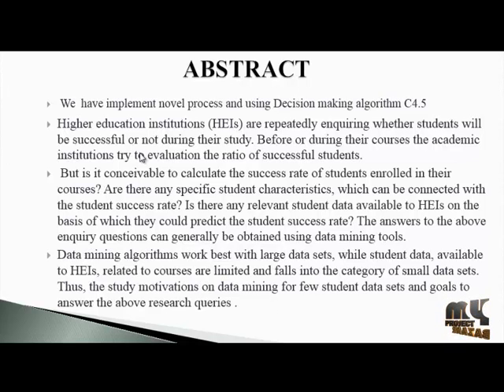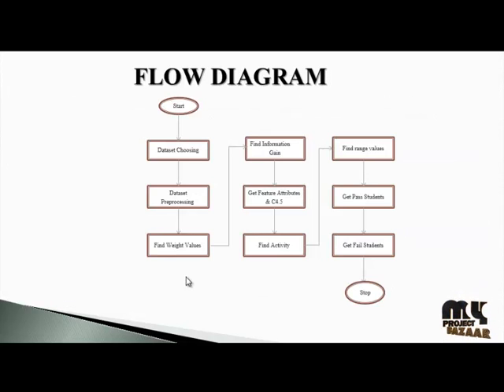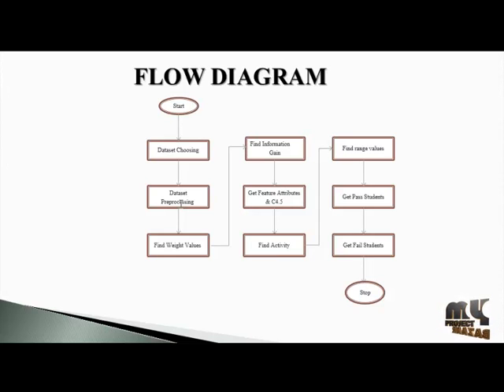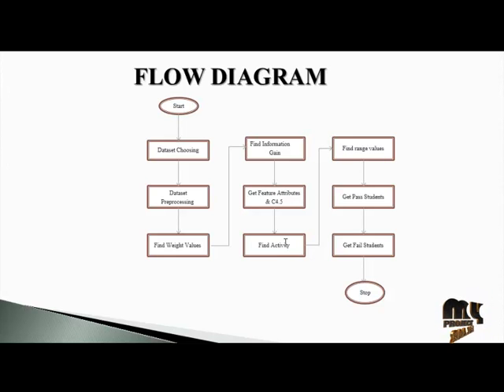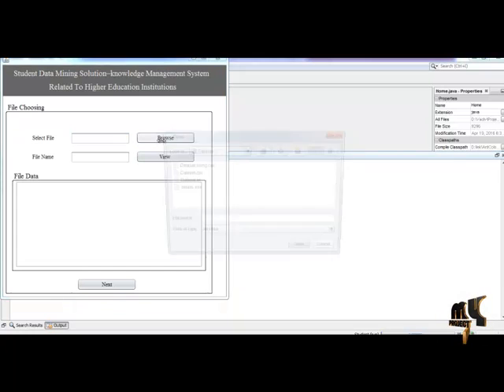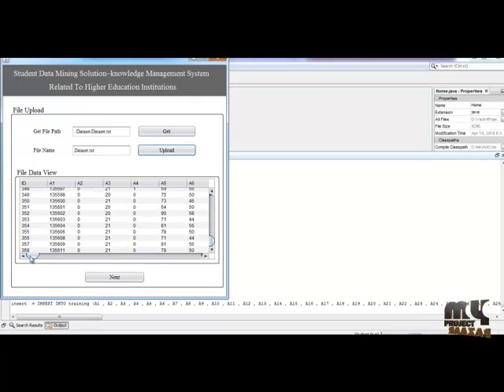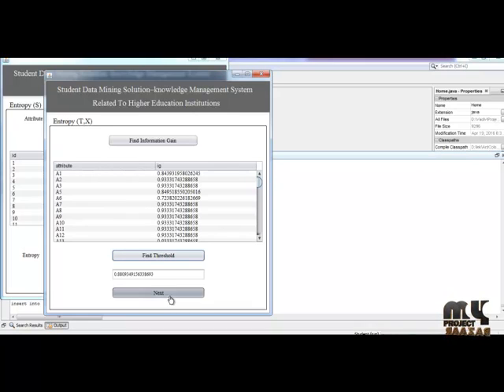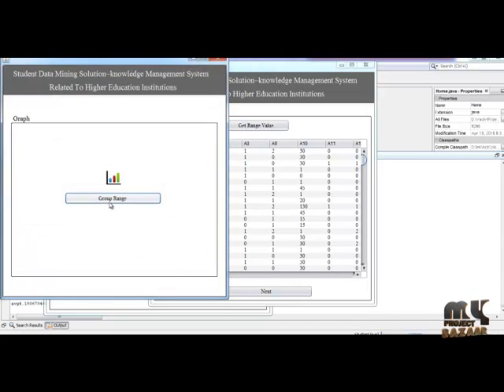Student data mining solution–knowledge management system related to higher education institutions